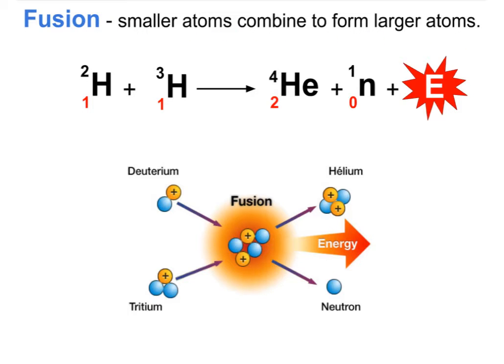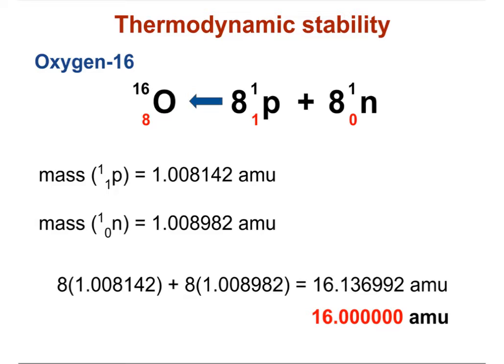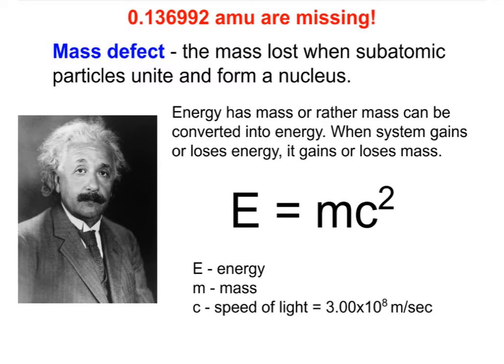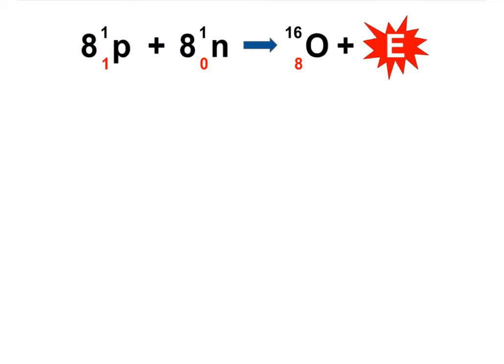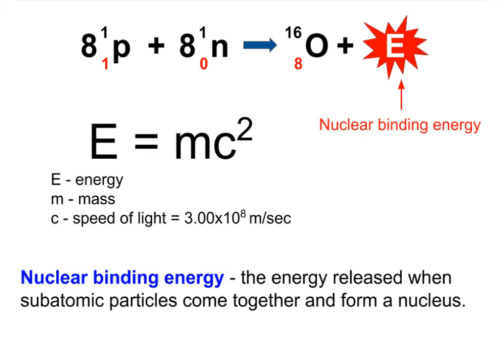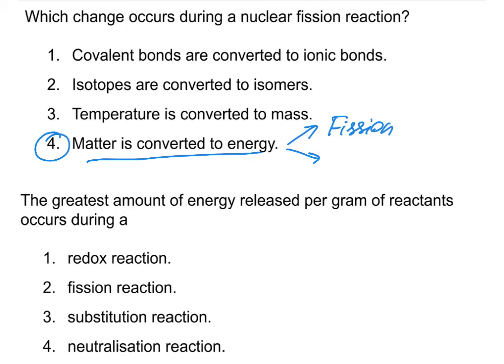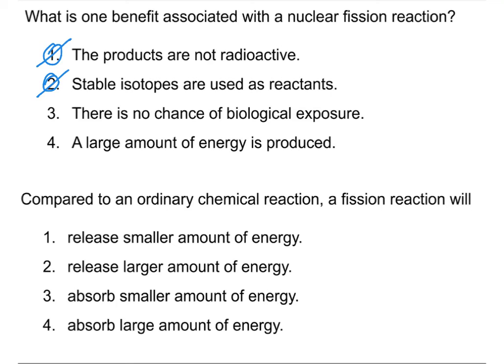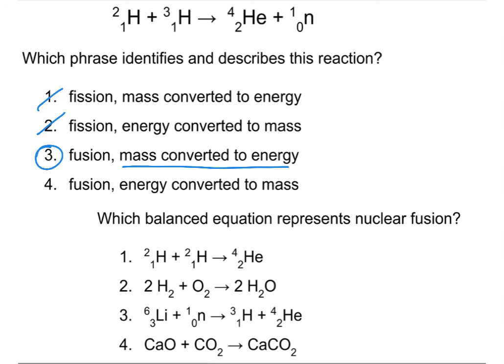Fusion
Fusion, Mass defect, Nuclear binding energy